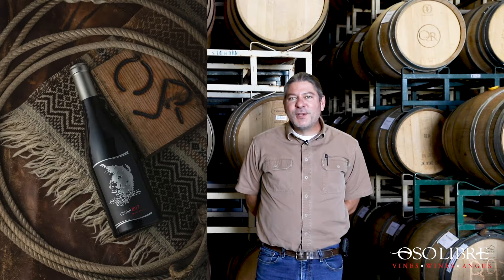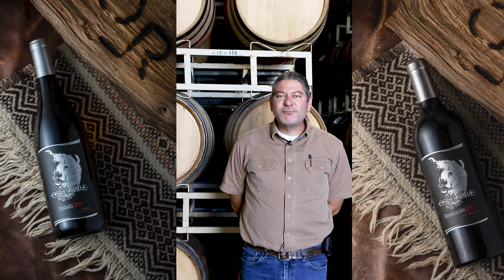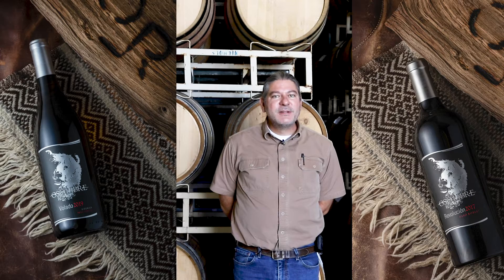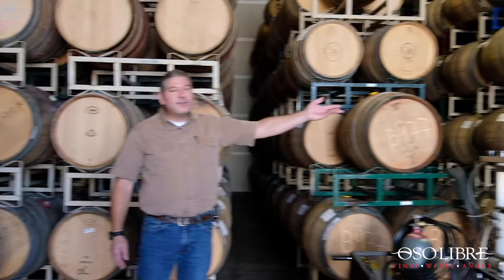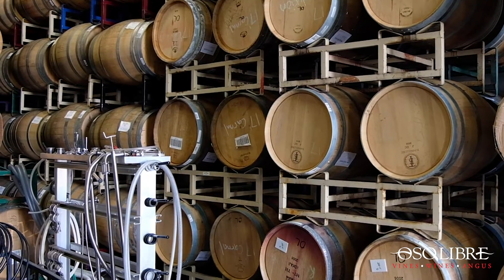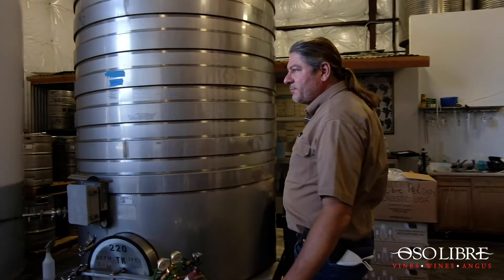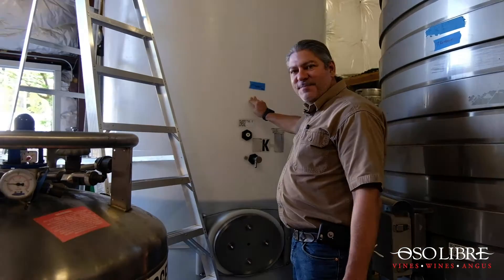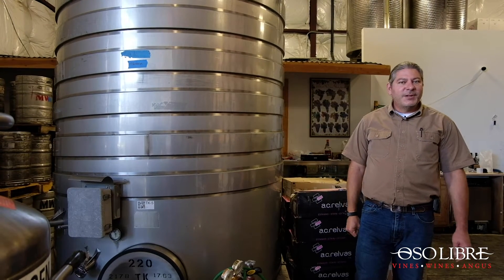Bottling wine Oso Libre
Check out the process of bottling wine. Michael will guide us through the process of bottling Carnal 2017, from the tank to the bottle.